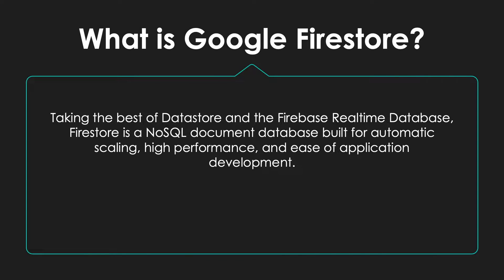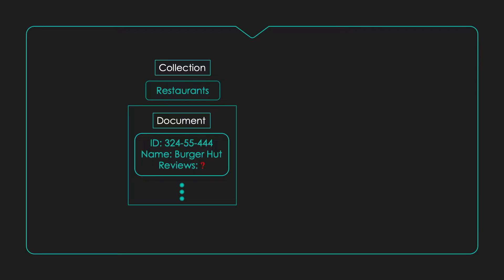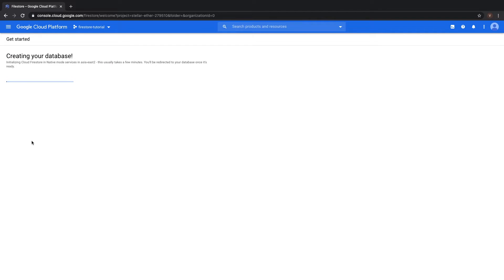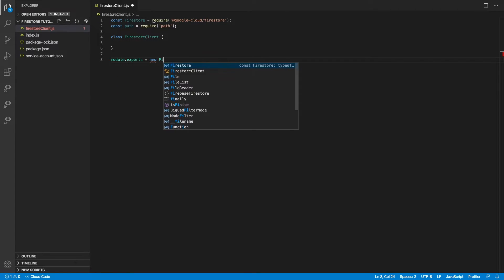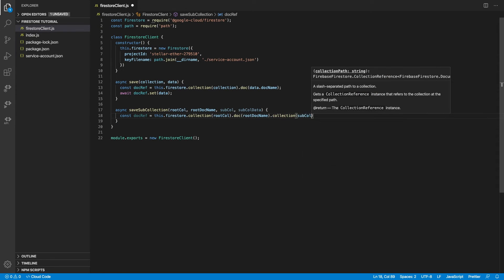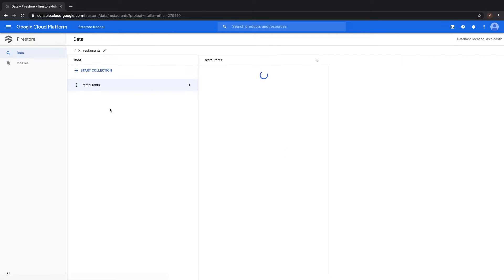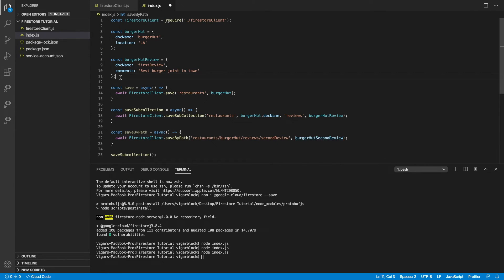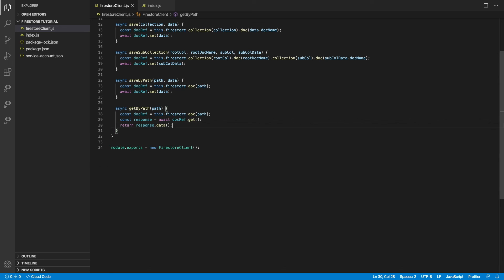Google Cloud Firestore in 10 mins (Node.js)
A quick introduction to Google Cloud Firestore, which rivals NoSQL cloud databases such as Azure Table Storage and Amazon DynamoDB.

The video guides you through the basic data model of Firestore and how you can structure your data using collections and subcollections (Hierarchical Data).

There is a walkthrough of creating a Cloud Firestore resource on GCP and setting up authentication for Node.js server clients. This tutorial has everything you need to get started with Cloud Firestore.

Timecodes
0:00 - Intro to Firestore document design
2:38 - Setting up Firestore on GCP
3:46 - Node.js implementation